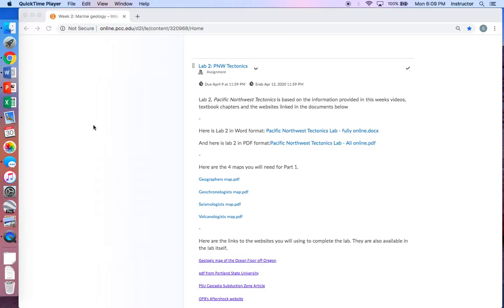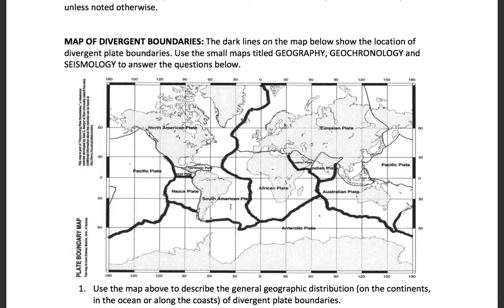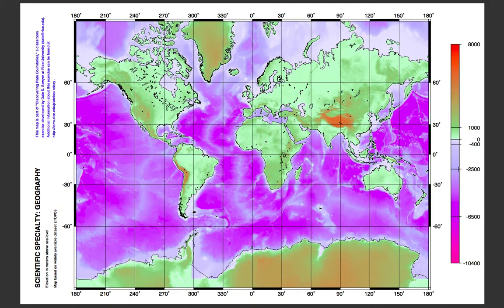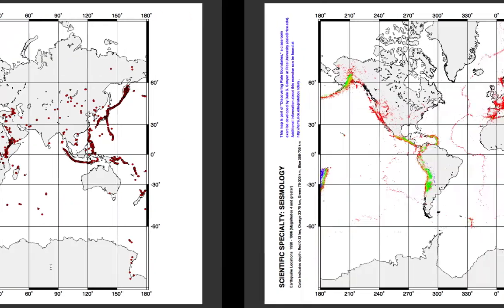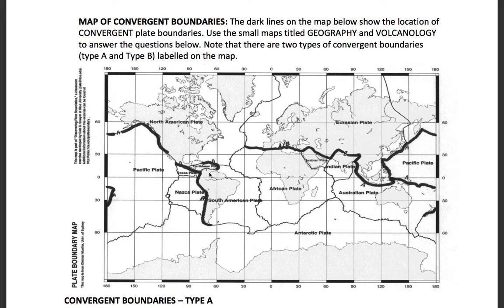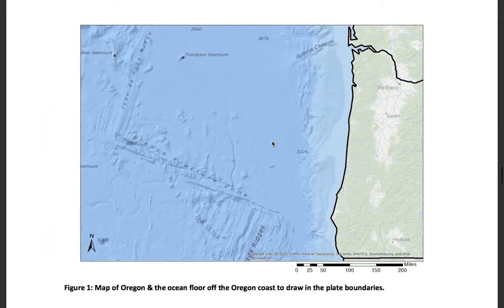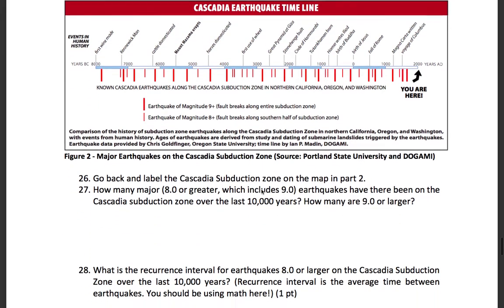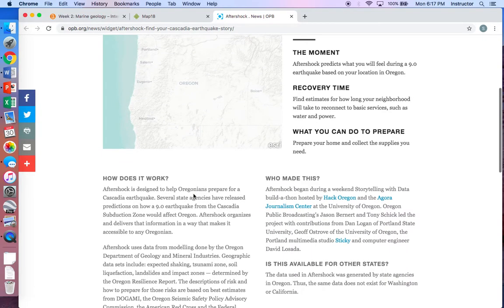Lab 2 Intro Video - PNW Tectonics - PCC Oceanography